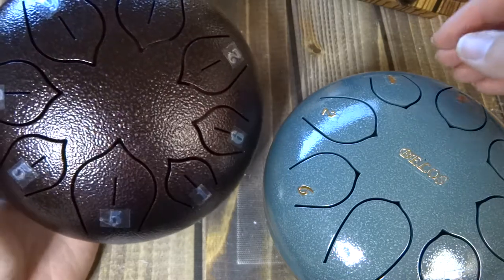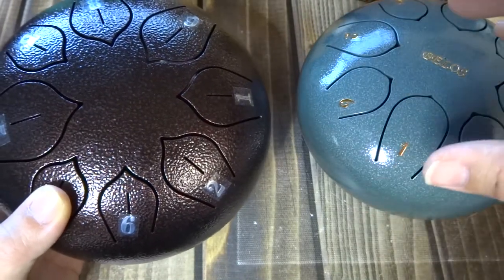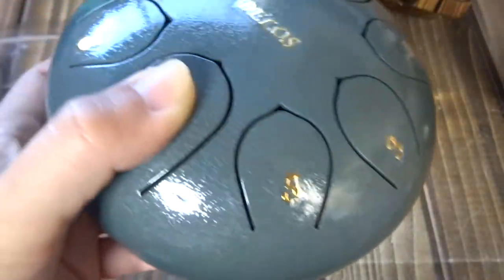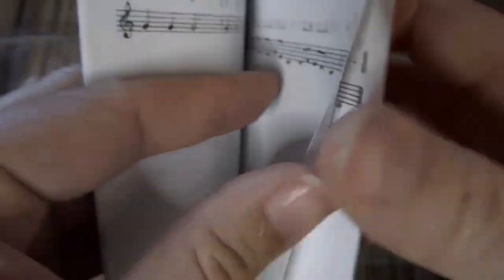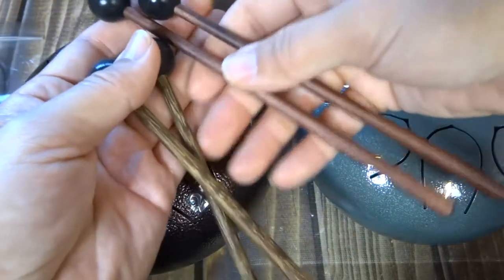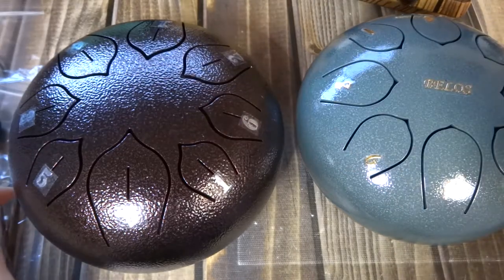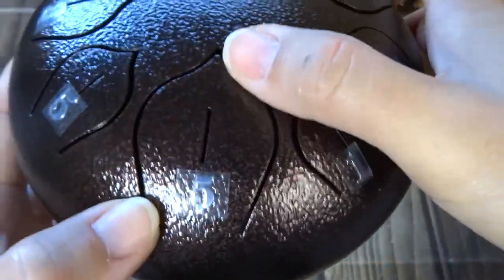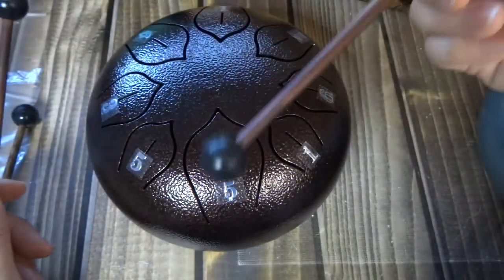Review: 6" Steel Tongue Drums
Reviewing 2 different type 6" Steel Tongue Drums sold from Amazon